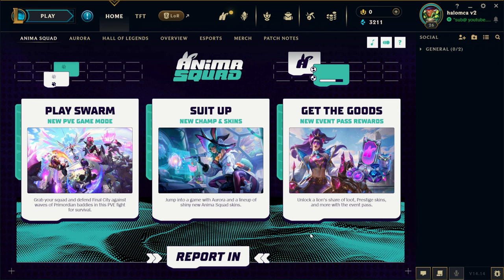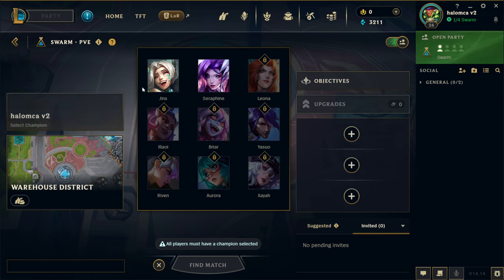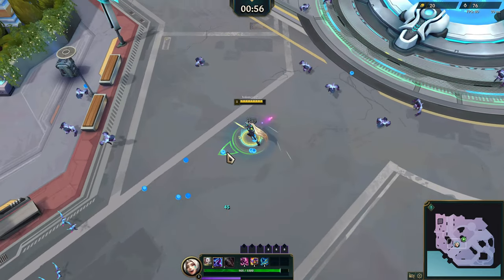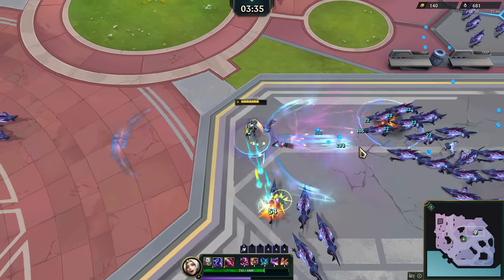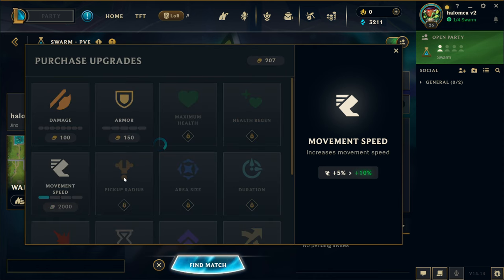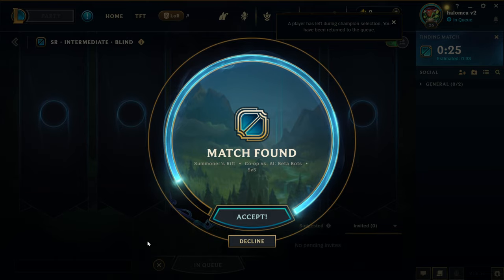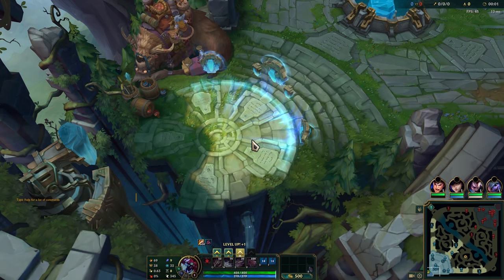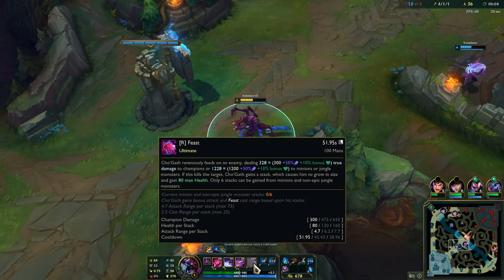FIRST TIME SWARM GAMEPLAY + FWotD | Level 1 to 30 in 2023/2024! (Part 74)